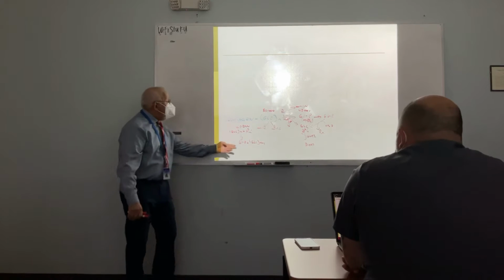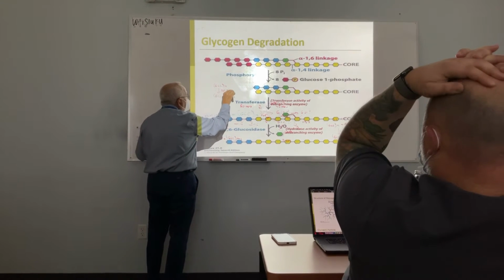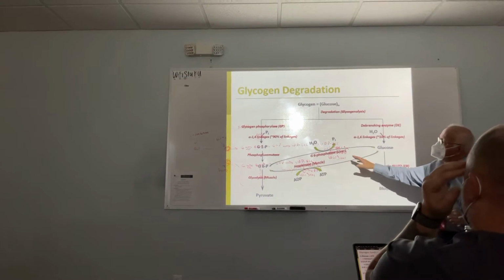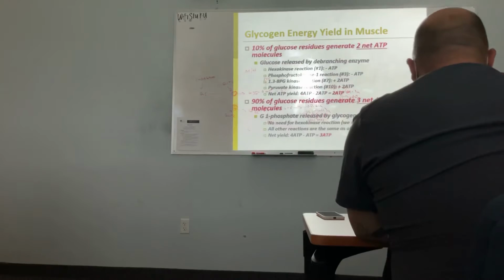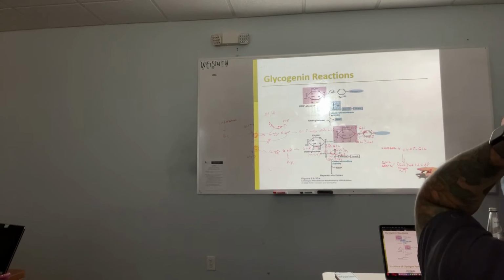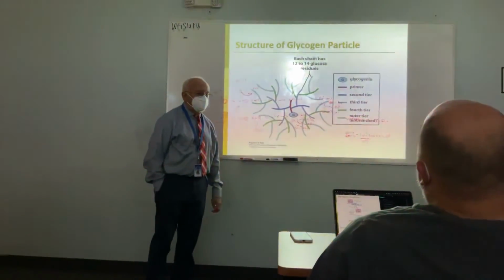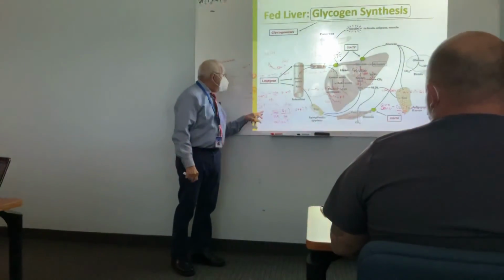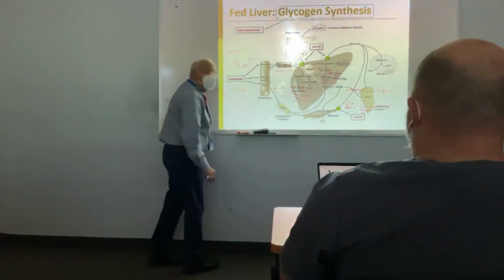March 26, 2021